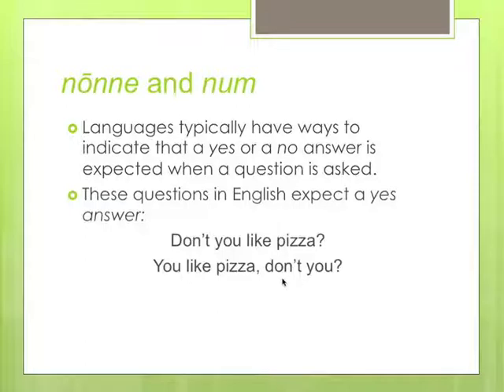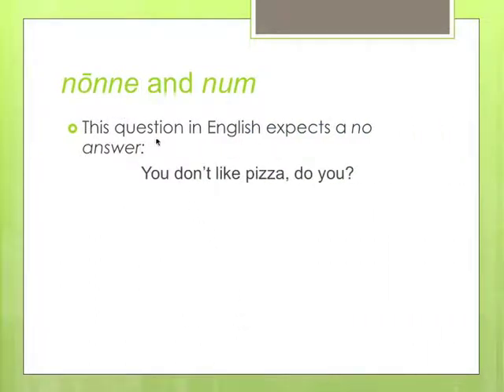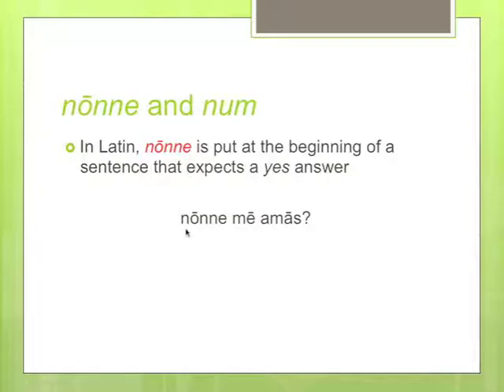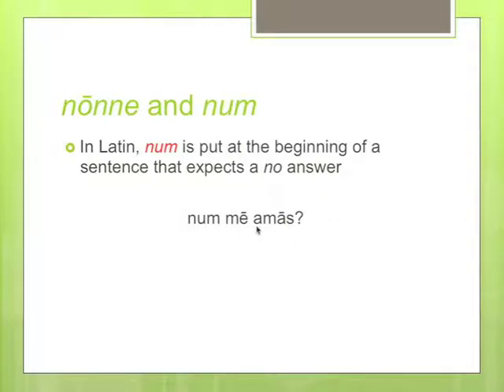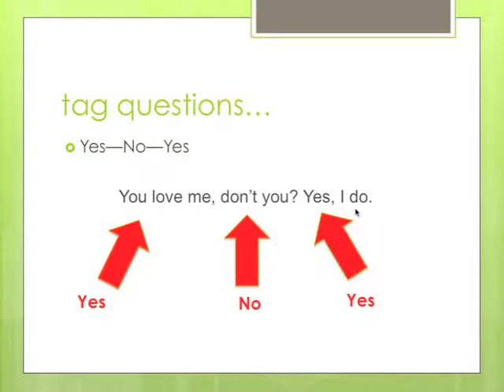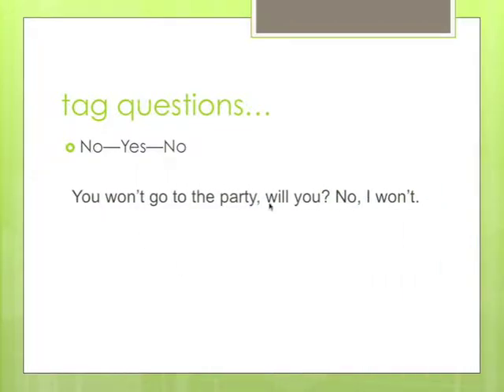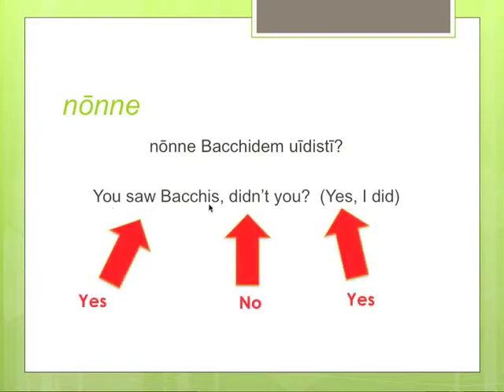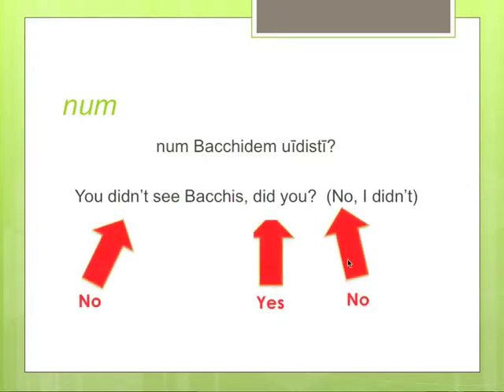nonne and num